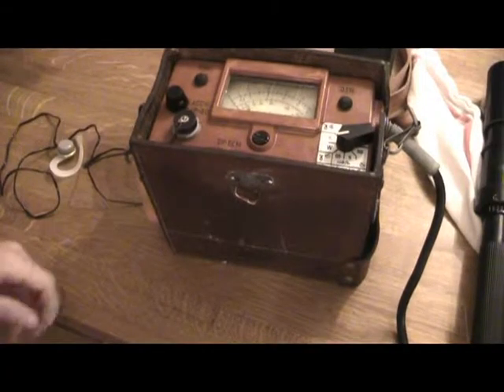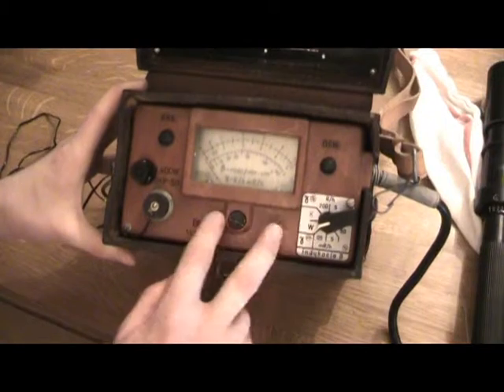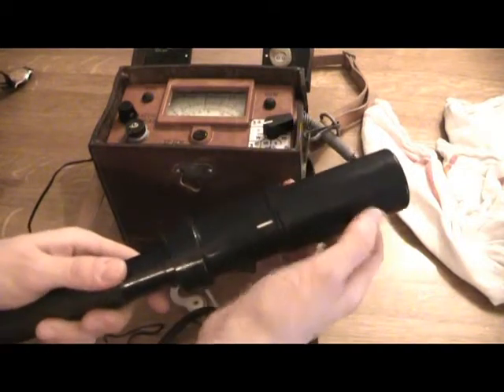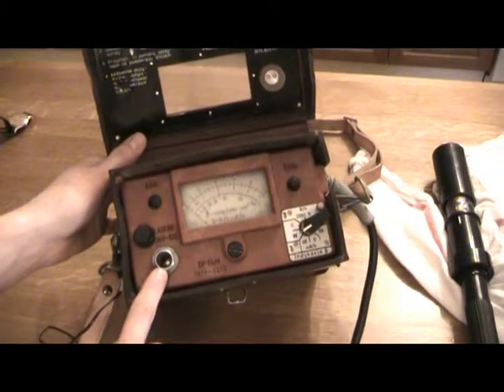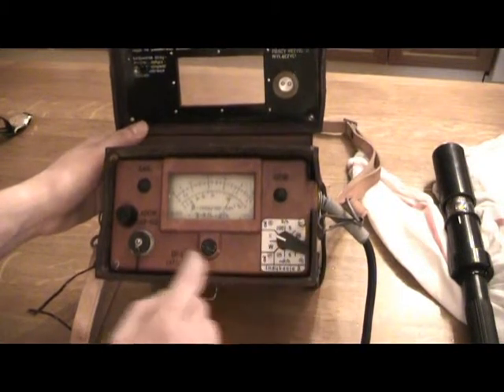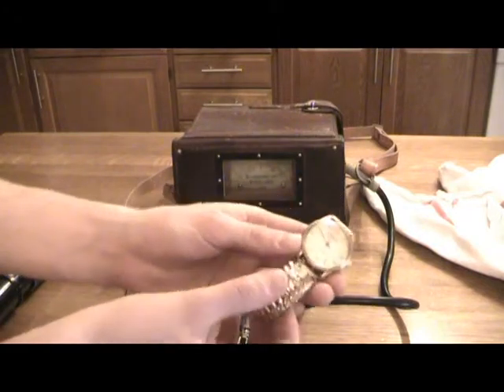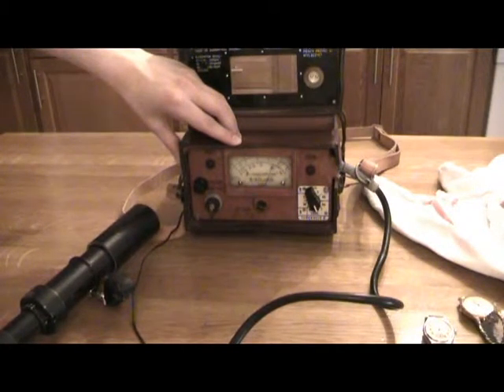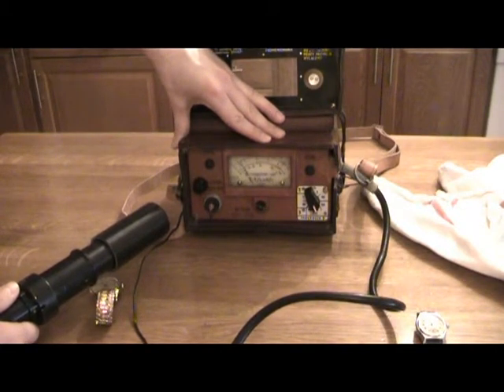Polish DP-66-M Radiation meter.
A vintage part of cold-war eara tech made in the early 1970s fore mesuring Beta and Gamma radiation.

This exaple has the civilian DP-66. meterdyle on it (original was broken).

PS. Don´t  have the rights to the music.